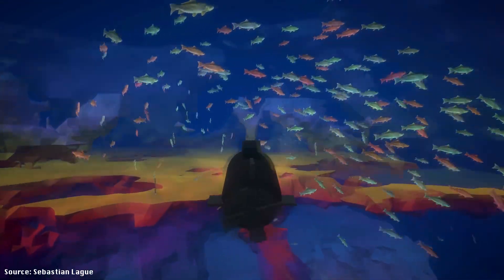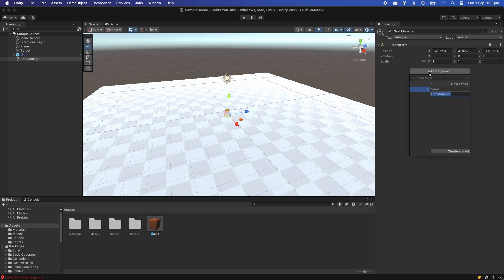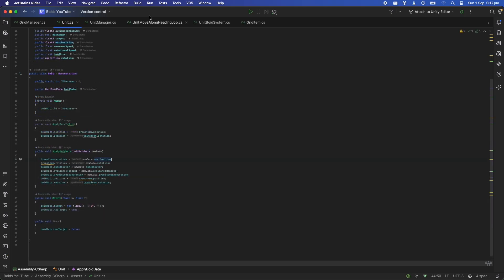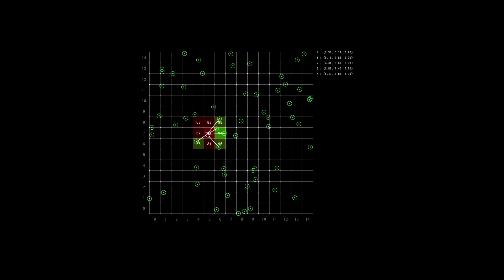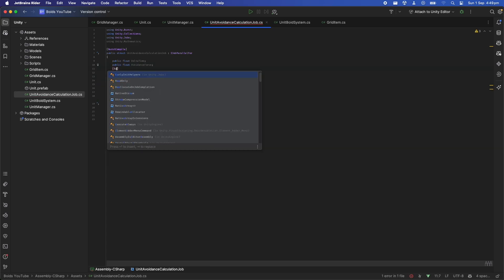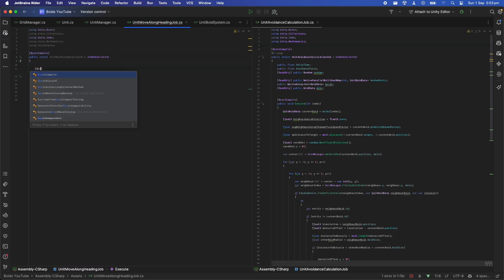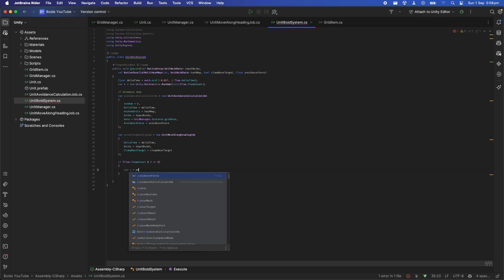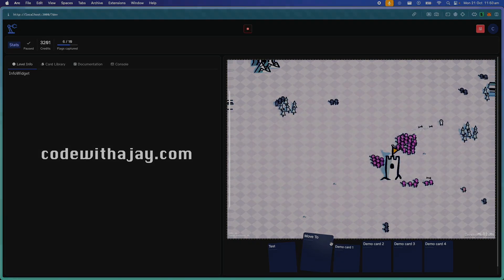Let's simulate THOUSANDS of Boids in Realtime [Unity]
Was building a game ready Boid Simulation system for the Units in my programming battle game and thought I'd share how I accomplished it without using ECS while maintaining good performance in Unity.

There will be a second part to this video surrounding arrival behaviour and getting the units to collide with the environment (without using Rigidbodies!), however if you need that functionality now, look below and grab the code from my GitHub :)

Project Links
Information Links
Timestamps
Intro: (0:00)
Boid Explanation: (1:20)
Grid Setup: (2:05)
Units Setup: (3:22)
Simulation Setup & Explanation: (4:21)
Writing the Simulation: (7:26)
Results: (12:47)